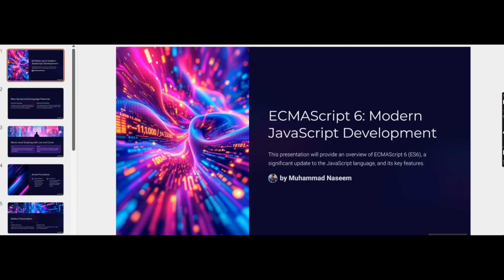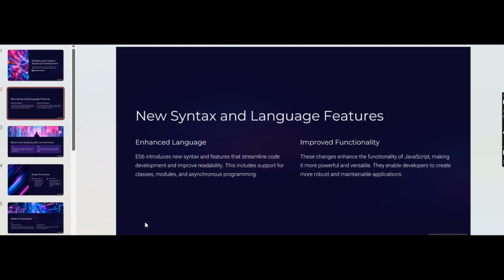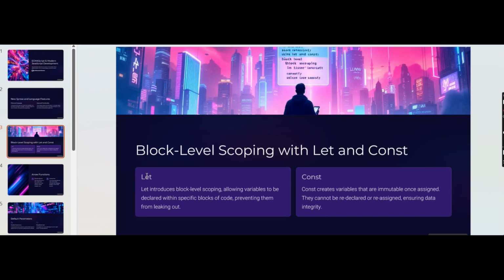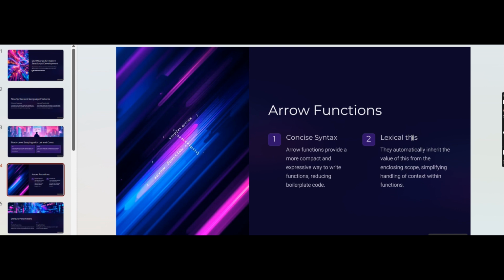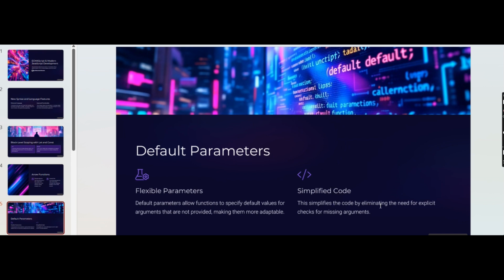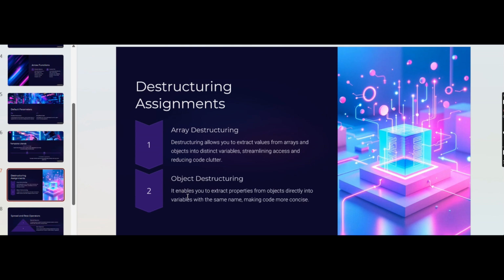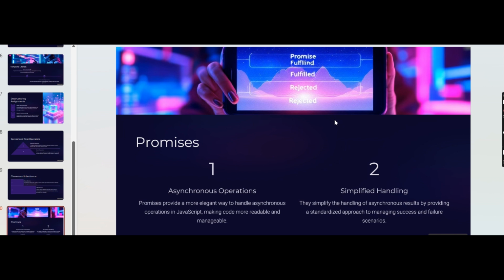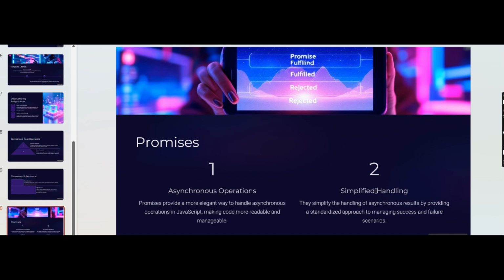Easy ECMAScript 6 Introduction: Simple Words for New Programmers! | Javascript | Beginners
📢 Easy ECMAScript 6 (ES6) Introduction | JavaScript for Beginners! 🚀
Are you new to JavaScript? Curious about ECMAScript 6 (ES6) and how it has revolutionized modern JavaScript development? This tutorial is designed specifically for beginners who want to understand ES6 in a simple and practical way! 🎯

📌 What You Will Learn in This Video:
✅ What is ECMAScript 6 (ES6)? – A beginner-friendly introduction
✅ Why ES6 is important for modern JavaScript development
✅ Key features of ES6, including:

let & const vs var (Understanding variable declarations)
Arrow Functions – The modern way to write functions
Template Literals – Writing cleaner, more readable strings
Destructuring – Extracting values from arrays & objects easily
Spread & Rest Operators – Simplifying function parameters & array manipulations
Default Parameters – Making function arguments more flexible
Promises & Async/Await – Writing cleaner, more manageable asynchronous code
Modules & Import/Export – Organizing code efficiently
With simple explanations and practical examples, this video will help you grasp the core concepts of ES6 without feeling overwhelmed! 🎓

📖 Why Should You Learn ECMAScript 6 (ES6)?
ECMAScript 6 (ES6) is a major update to JavaScript that introduced powerful features to make coding easier, faster, and more efficient. Today, modern JavaScript frameworks like React, Angular, and Vue heavily rely on ES6+ features. Mastering ES6 will help you:
✔ Improve your coding efficiency and write cleaner code
✔ Work seamlessly with modern JavaScript libraries and frameworks
✔ Enhance your career opportunities in web development

Whether you are a beginner coder or transitioning from older JavaScript (ES5), this tutorial will give you a solid foundation in ES6 features!

🛠 Practical Applications of ES6
✔ Building modern web applications using JavaScript frameworks

✅ Absolute beginners who want to learn JavaScript in an easy-to-follow way
✅ Developers transitioning from older JavaScript (ES5) to ES6+
✅ Students and professionals looking to improve their coding skills
✅ Anyone who wants to write modern, efficient, and scalable JavaScript code

✔ Writing cleaner, more readable code with let, const, arrow functions & template literals
✔ Creating scalable, maintainable projects with ES6 modules and import/export
✔ Handling API calls & async operations using Promises and Async/Await